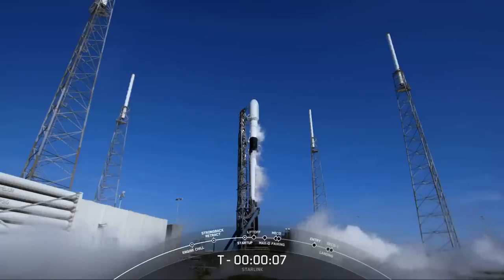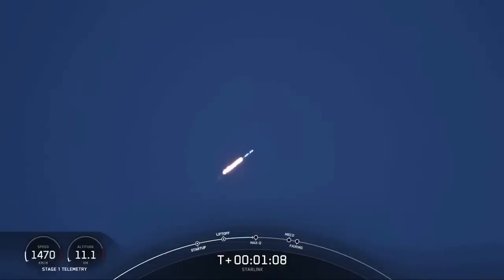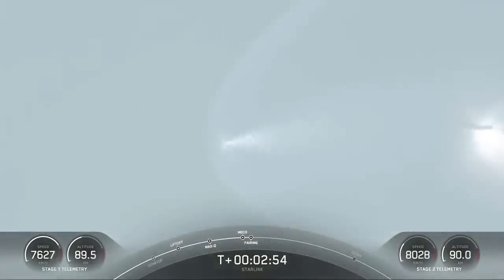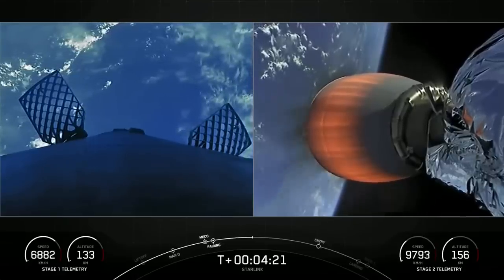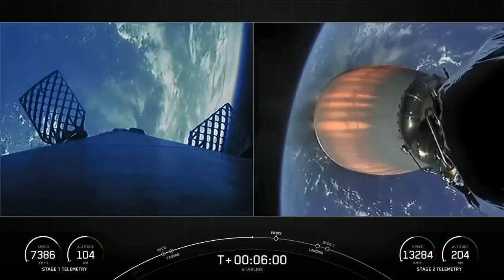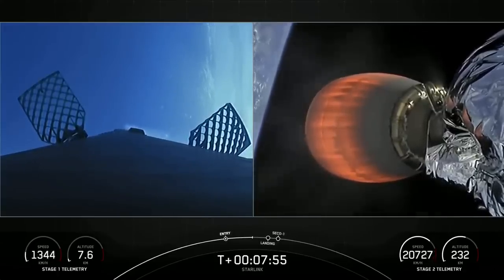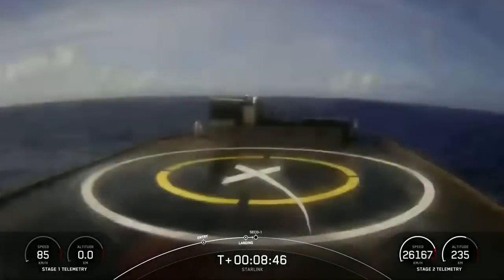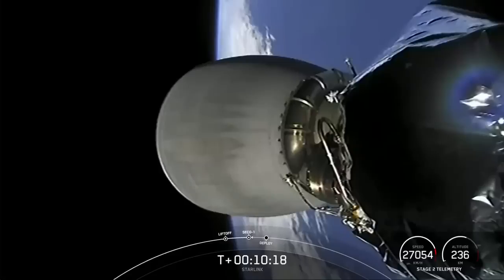SpaceX launches Starlinks on rocket flying for record-tying 13th time, landing confirmed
SpaceX launched 53 new Starlink satellites from Space Launch Complex 40 (SLC-40) at Cape Canaveral Space Force Station in Florida on July 7, 2022. The first stage of the Falcon 9 rocket landed on the "Just Read the Instructions" drone ship minutes later in the Atlantic Ocean following its record-tying 13th flight.  Full Story

Credit: SpaceX